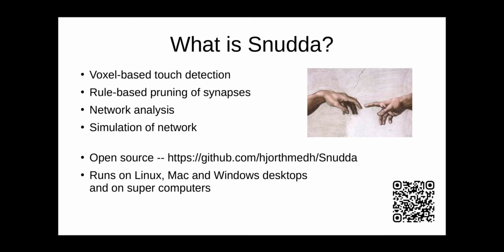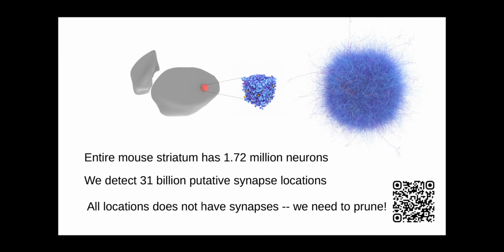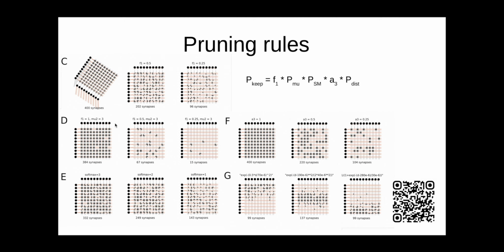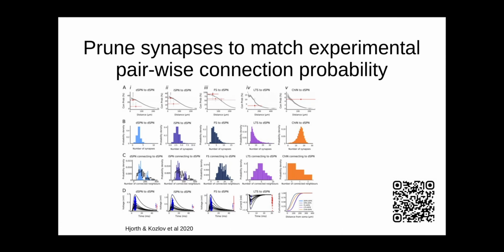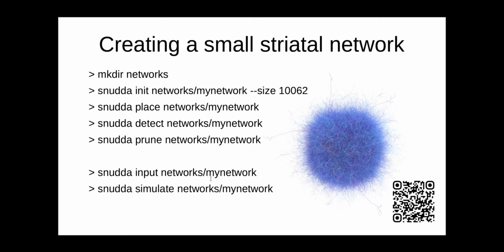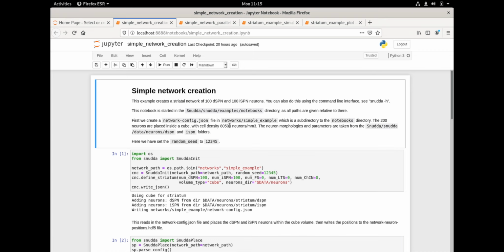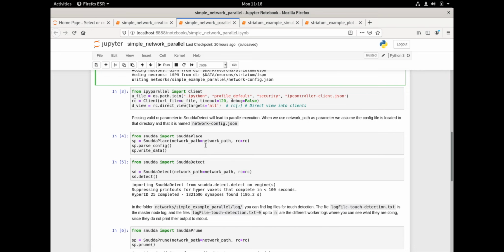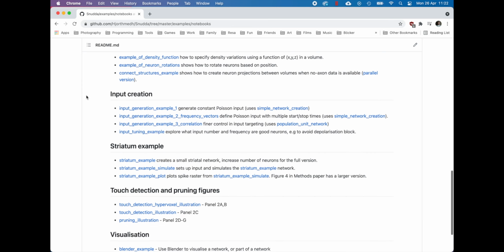INCF 2021-04-27 - Snudda : Open source tool for creating micro-circuits in silico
In this presentation we showcase the Snudda pipeline with the creation of a Striatal network of dSPN, iSPN, FS, LTS and ChIN neurons (representing 98% of the neuron populations in the structure).